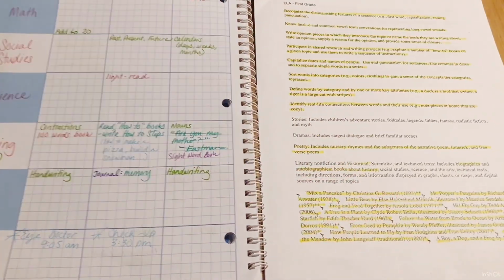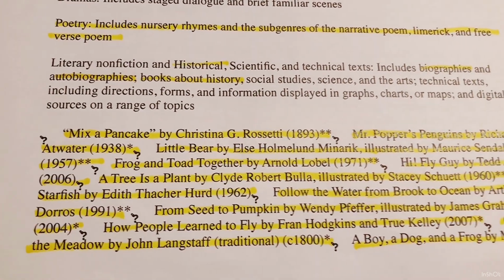Homeschool Curriculum Planning Tutorial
How to create your own homeschool curriculum based on your state's education standards